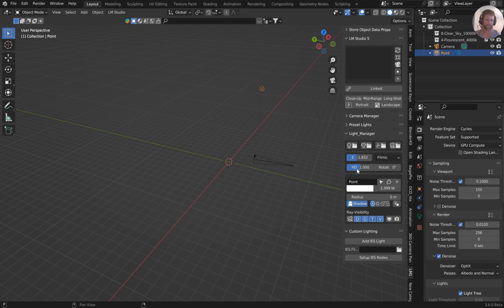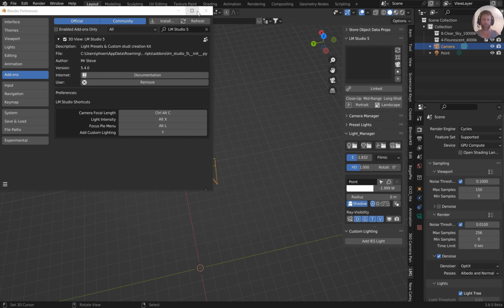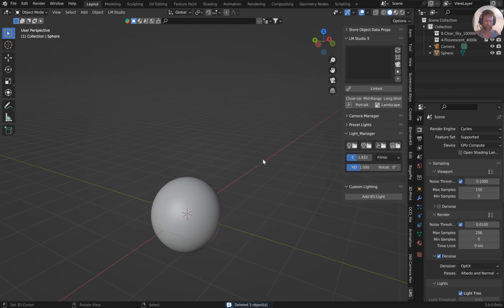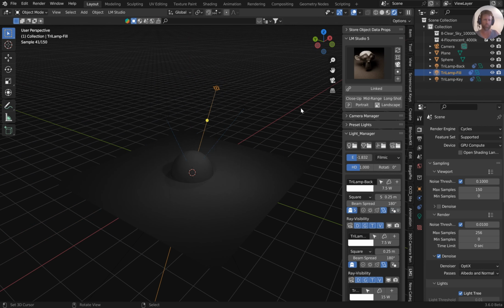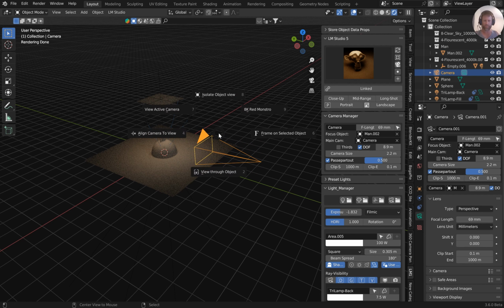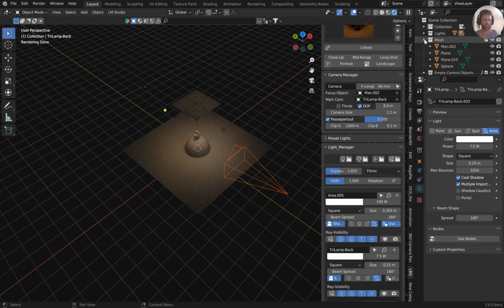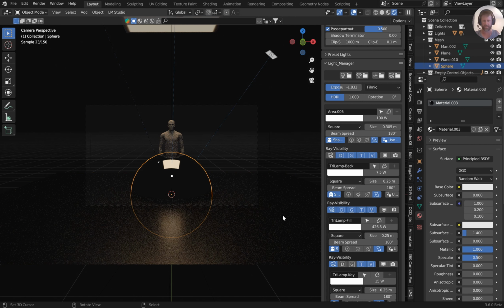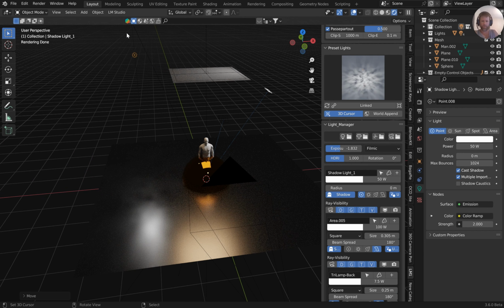Light Magic Studio updates for Blender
It is such a relief to be able to customize everything in an addon, and you can do that all day long in Light Magic studio